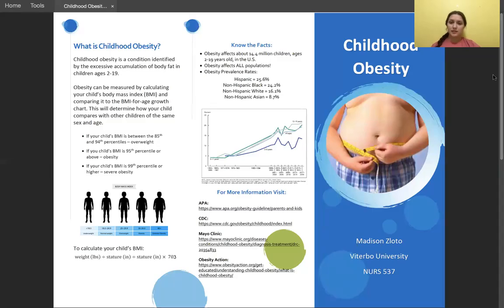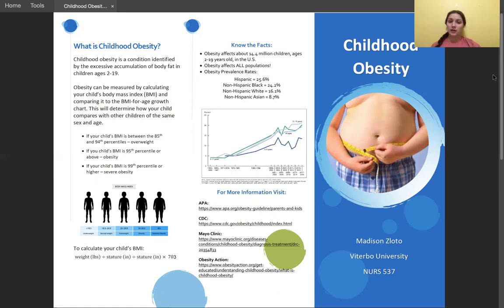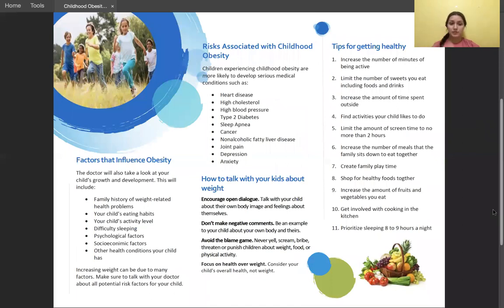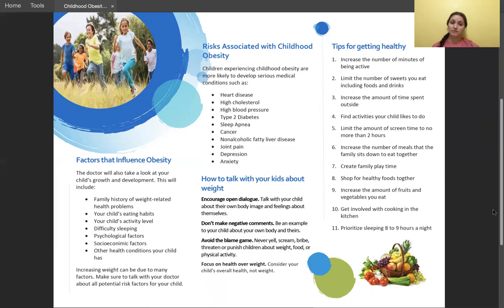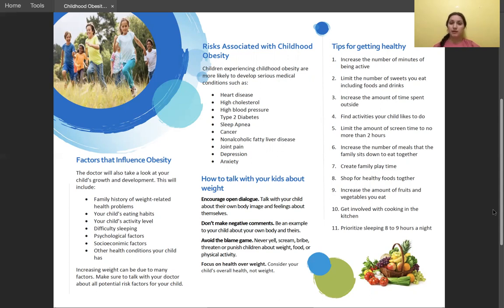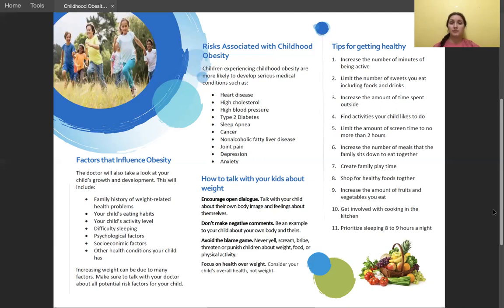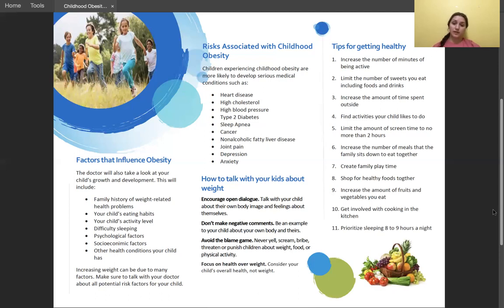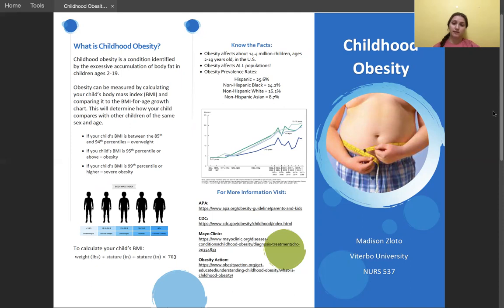Childhood Obesity Tri-fold Video